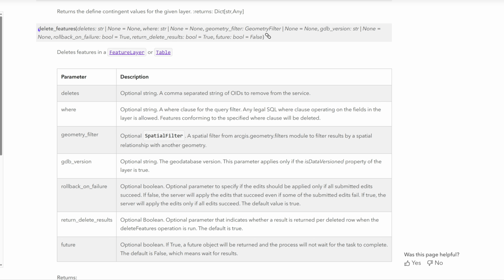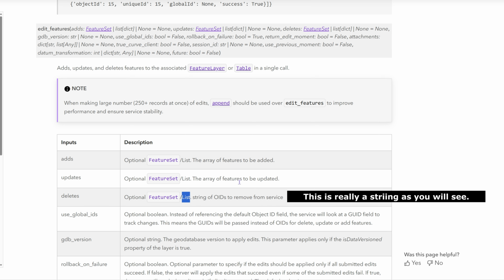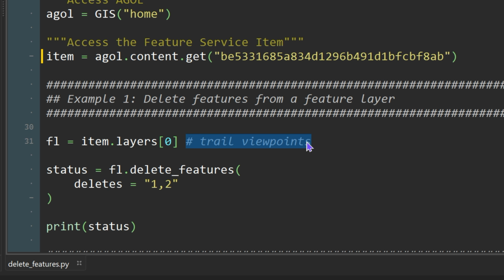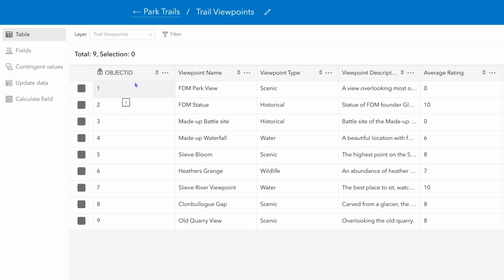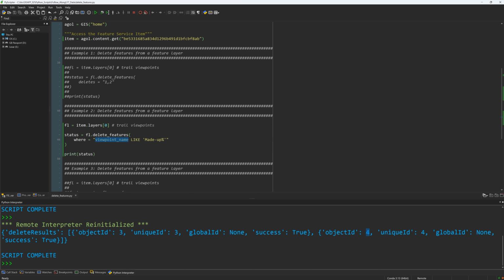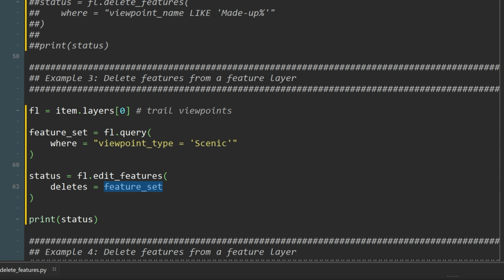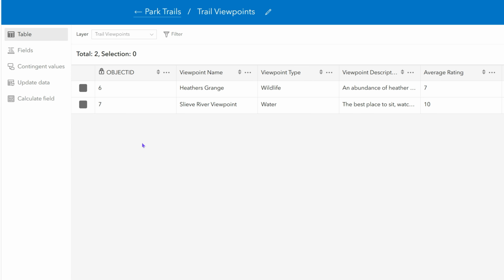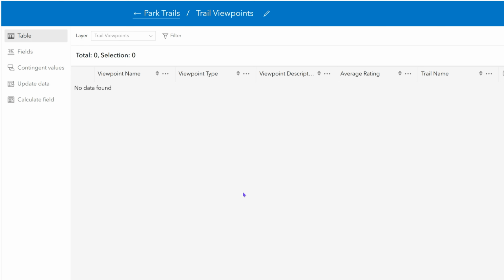Delete Features from a Feature Layer in ArcGIS Online using the ArcGIS API for Python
Learn how to *delete features from hosted feature layers in ArcGIS Online using the ArcGIS API for Python.* In this hands-on tutorial, you'll discover multiple ways to remove features programmatically, including using the delete_features() method with object IDs and SQL where clauses, as well as the edit_features() method with feature sets and object ID lists.

▪️ Delete features using the FeatureLayer.delete_features() method.
▪️ Delete features using the FeatureLayer.edit_features() method.

00:00 Introduction
00:23 Documentation for delete_features() & edit_features()
01:30 Delete features with delete_features()
04:51 Delete features with edit_features()